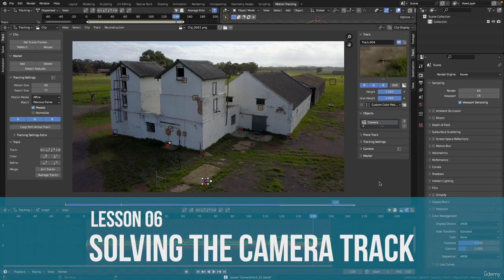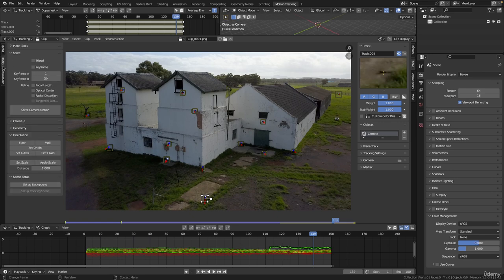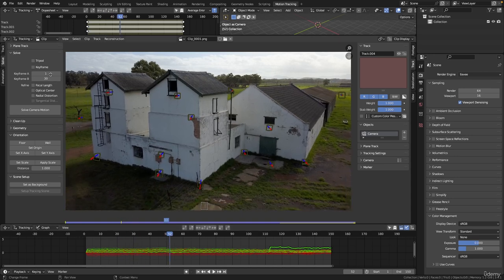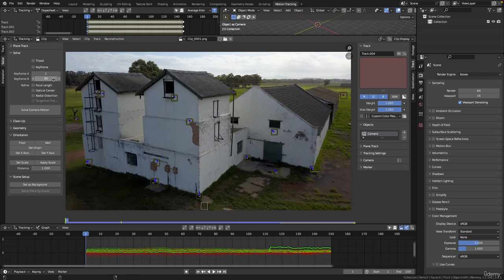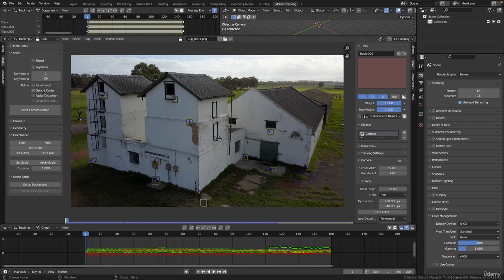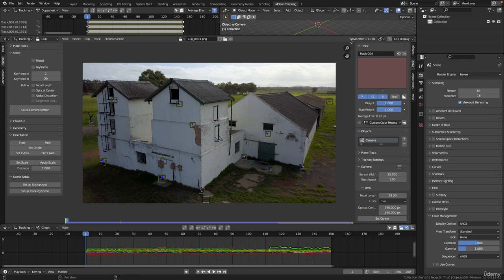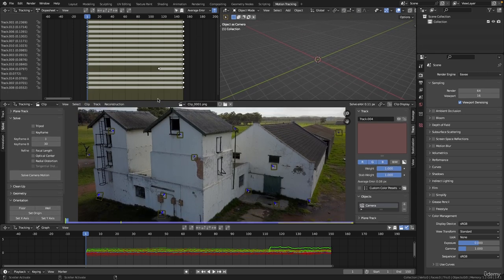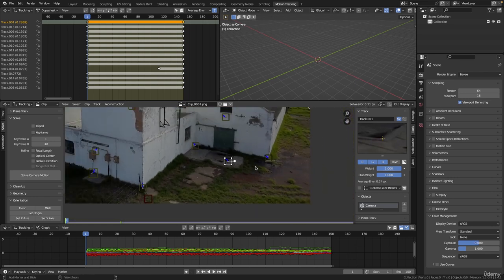6 Lesson 06 Camera Tracking Solving the Camera Track